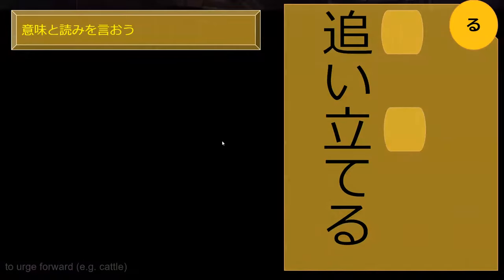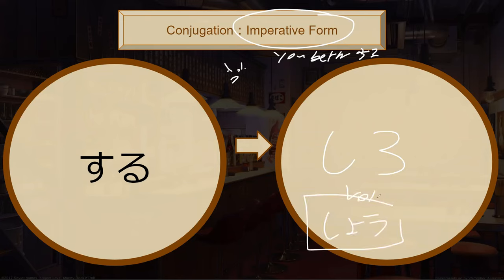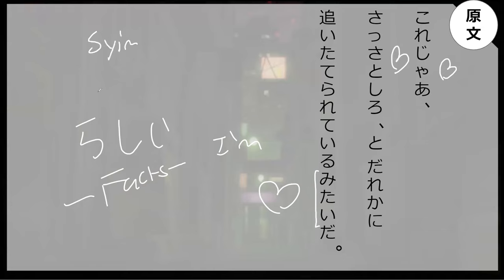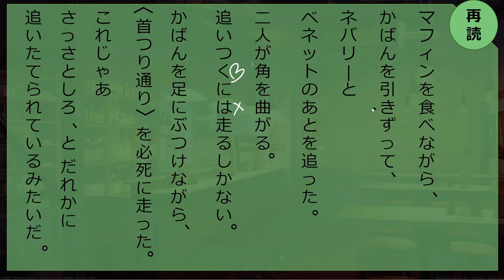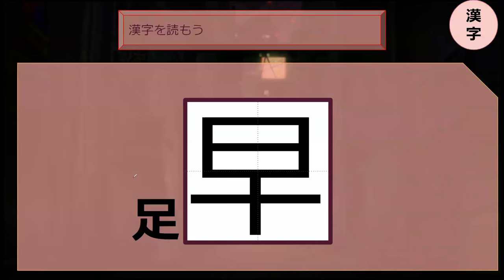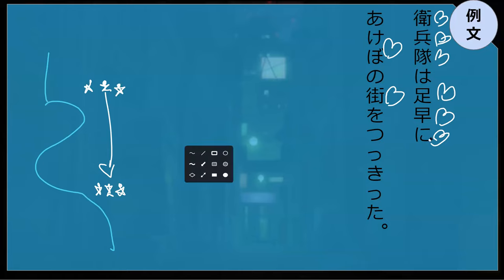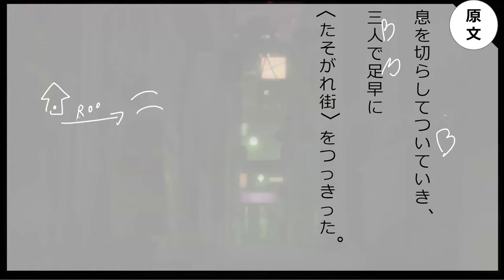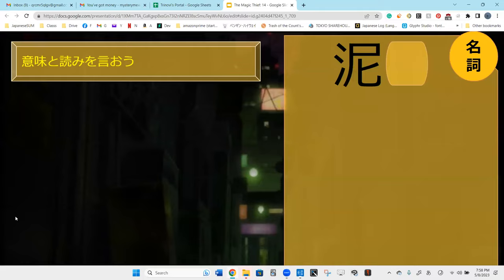Lesson 71B 魔法が消えていく